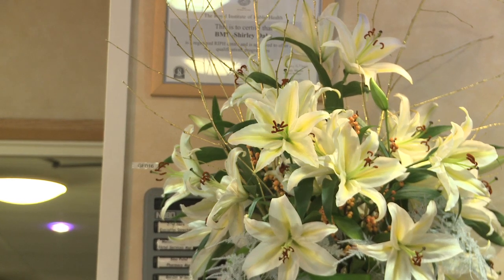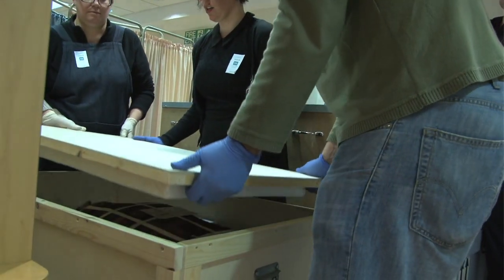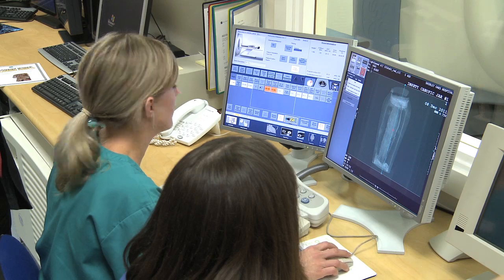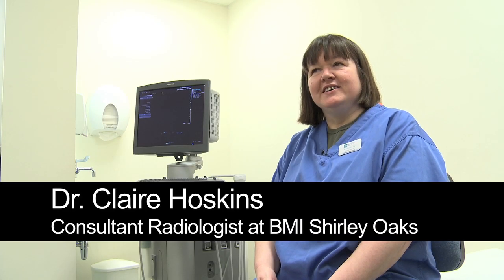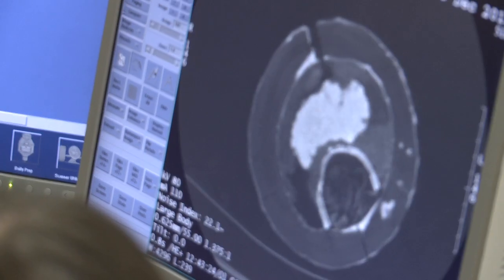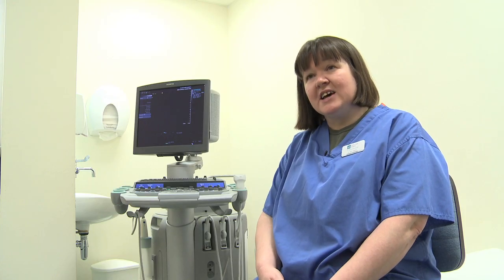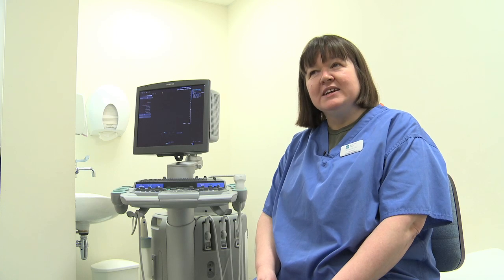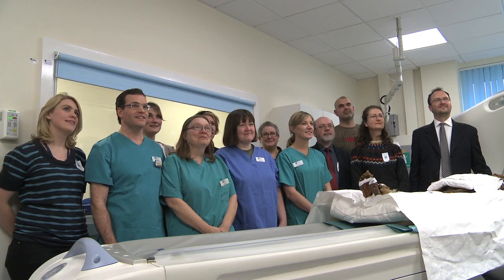BMI Shirley Oaks Hospital helps British Museum unveil the secret lives of mummies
The British Museum and BMI Shirley Oaks Hospital recently joined forces to help unlock the secrets of six ancient mummies ranging in age from 800 to over 2,000 years old. The mummies, part of The British Museum's permanent collection, underwent CT scans to help peel back their bandages and reveal the secrets of their lives, including their diets, how they lived, worked and ultimately, died.

For more information on imaging services available at BMI Healthcare please